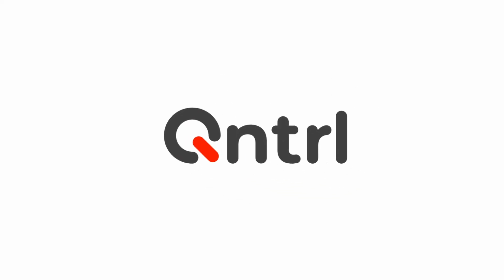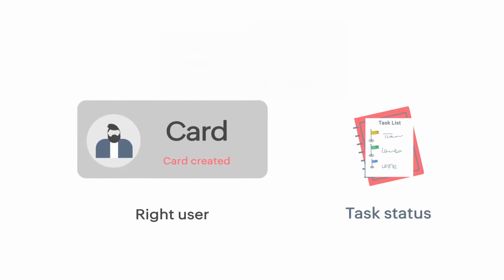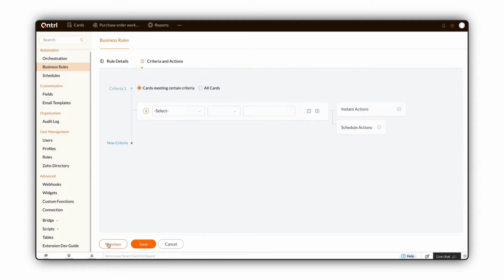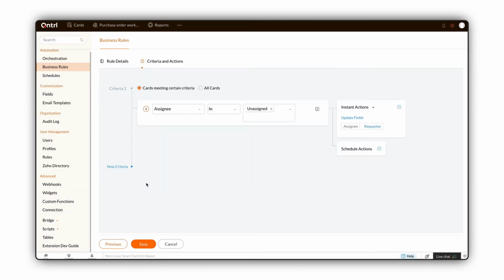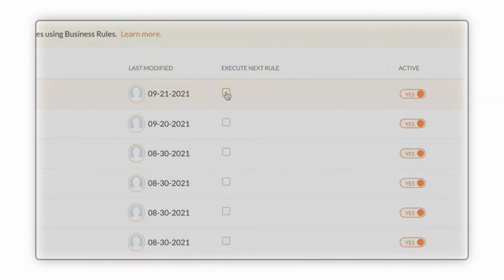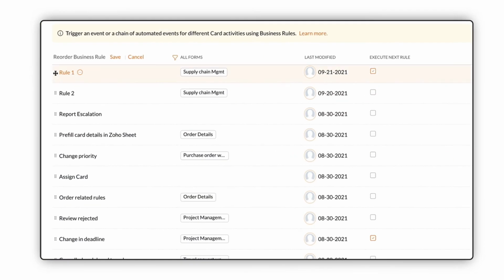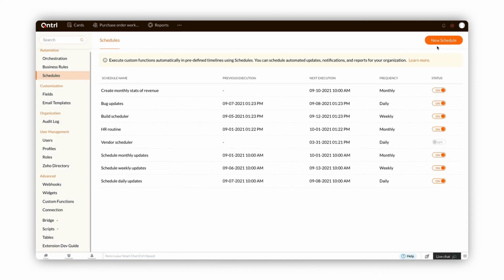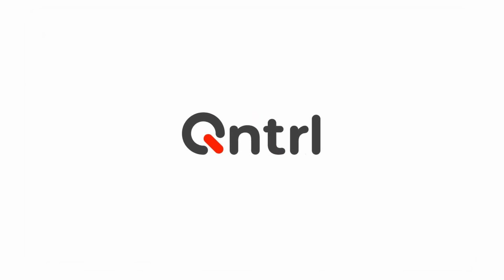Business Rules & Schedules in Qntrl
Business Rules prompt specific actions based on the activities performed on the card. Use Instant or Scheduled Actions to perform business rules, and send email notifications or update tasks and fields, trigger custom functions, or configure webhooks every time a business rule is triggered.

You will also learn to create schedules to trigger custom functions periodically or at defined intervals.